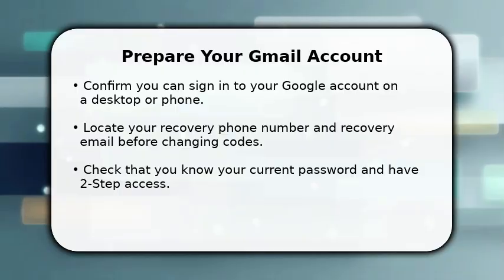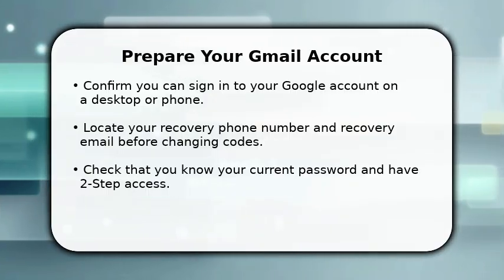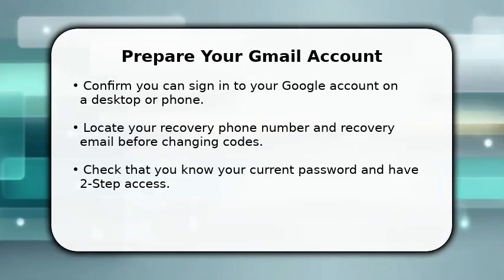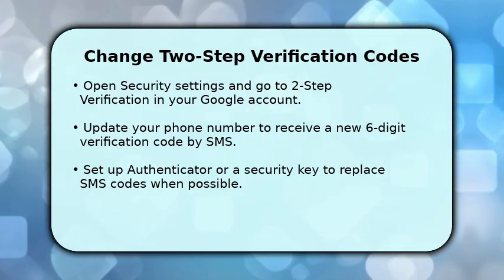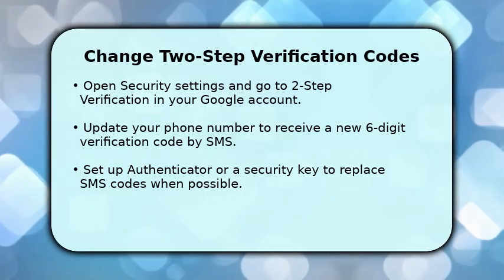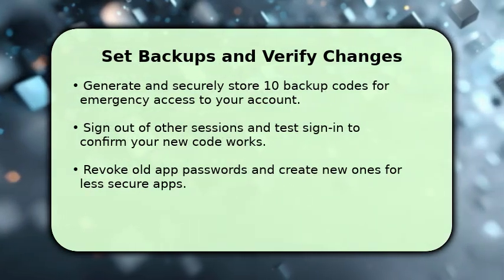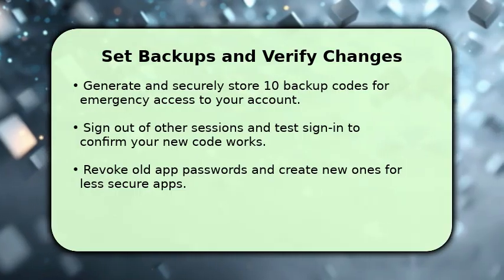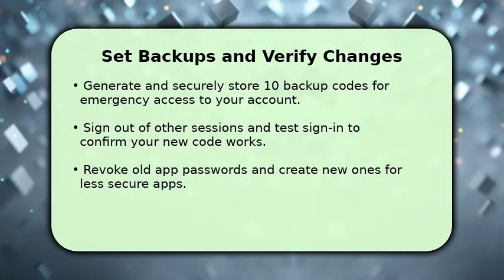How to Change Security Code in Gmail - Step by Step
How to Change Security Code in Gmail - Step by Step | 🔒 Surfshark VPN Deal — Stay private and secure. $1.99/mo + 3 Months Free ▸

Learn the essential steps to change your Gmail security code for enhanced account protection. This video guide provides a clear, step-bythy process tailored for both Android and iOS users.

change gmail password, update google mail security question, gmail reset passcode android, how to change email lock screen code ios, google account recovery steps, secure your Gmail access, email login help guide